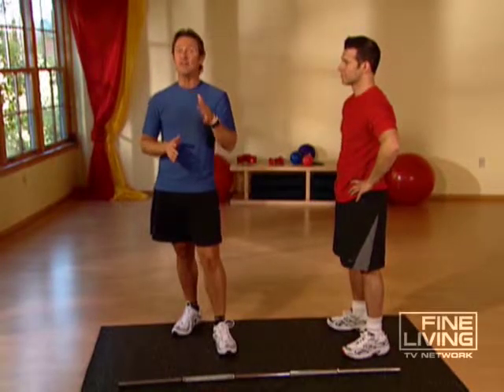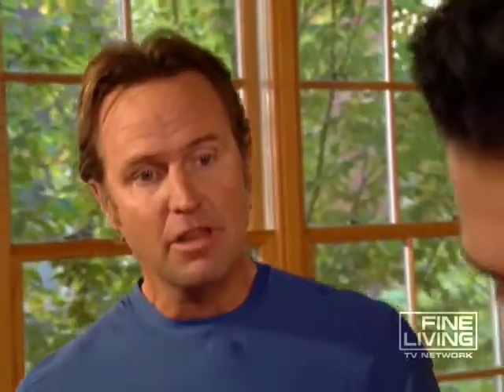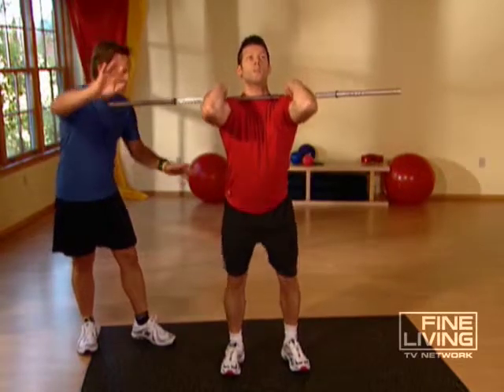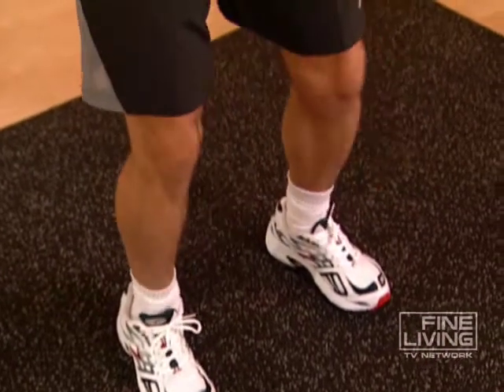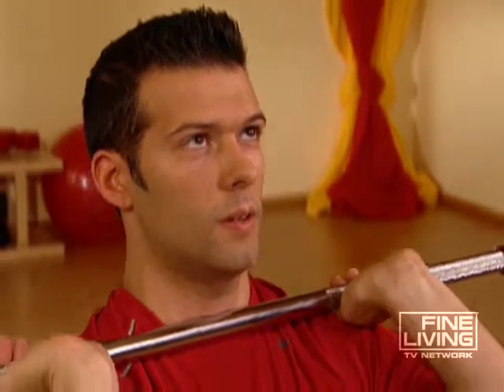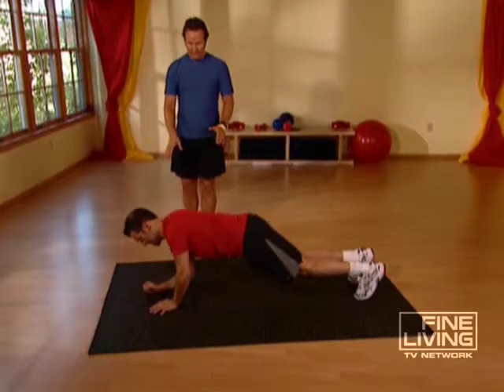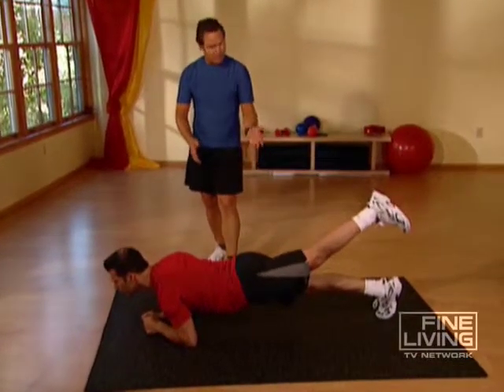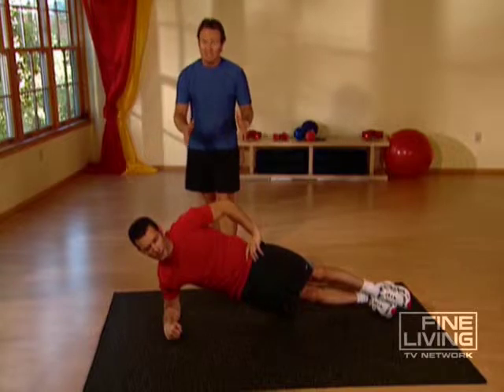Windsurfers Workout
Great balance and core stability result from this windsurfers workout.